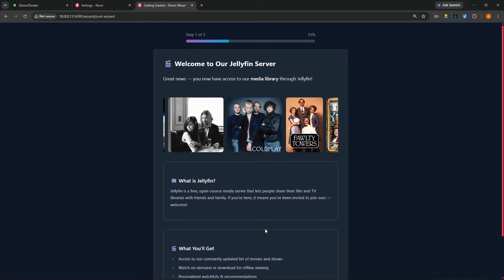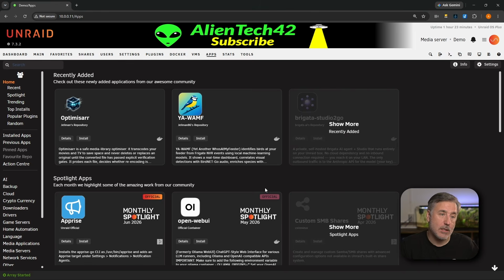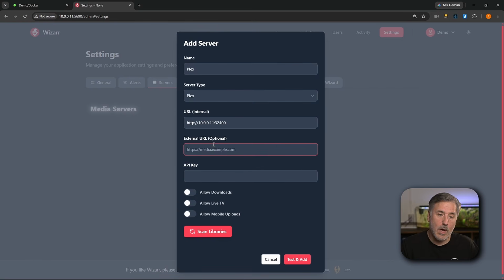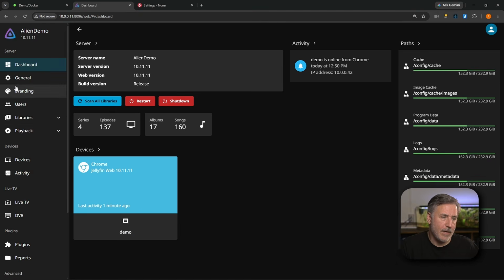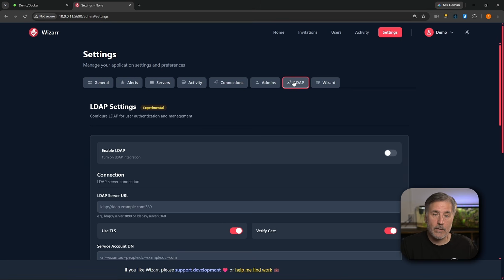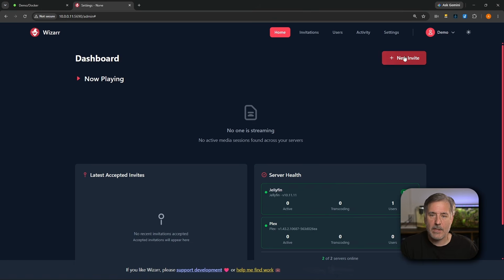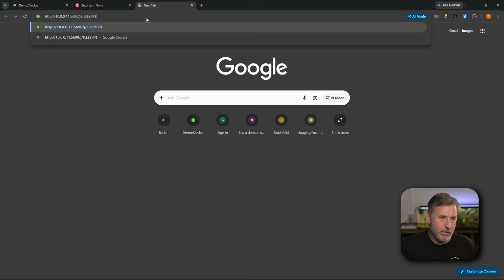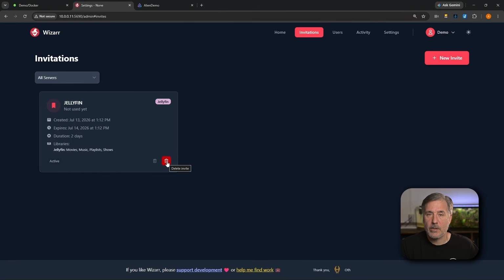Everyone Sharing Plex Needs This Free Docker App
Sharing your Plex or Jellyfin server with friends and family shouldn't require becoming their personal tech support.

In this video I'll show you how to install Wizarr on Unraid, then walk through the complete setup process. Even if you're running TrueNAS, OpenMediaVault, CasaOS, or another Docker host, the configuration is nearly identical.

We'll cover:

• Installing Wizarr
• Connecting Plex, Jellyfin and other supported servers
• Finding your Plex API Token
• Connecting Seerr
• Creating custom invitations
• Limiting library access
• Temporary invitations
• Custom onboarding messages
• Much more

Thanks for supporting the channel! I genuinely appreciate it!

Need Help?
We receive a lot of emails, so Discord is the fastest way to get help:

Chapters:
0:00 Intro
0:57 Installing on Unraid
1:10 Fun Story
2:28 Create Admin Account
2:46 Setting Up Wizarr
3:17 Alerts
3:39 Adding Media Servers
6:52 Activity
7:14 Connections (Seerr and others)
8:08 Admins
8:17 LDAP
8:34 Wizard (Where the Magic Happens)
10:10 Create an Invitation
11:58 Testing it out!
13:26 The Results
15:25 Wrap Up
15:39 Outro